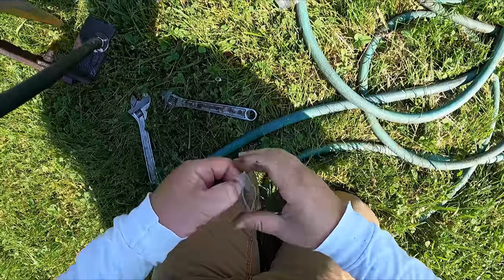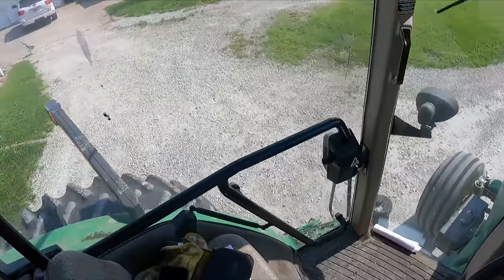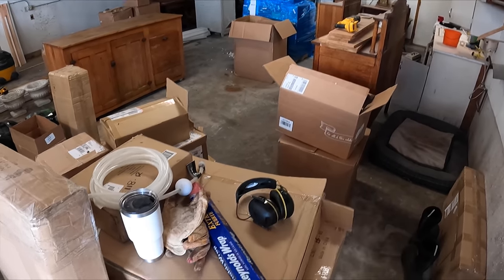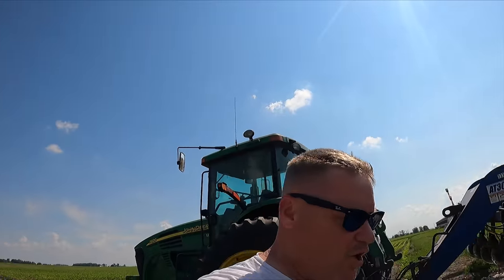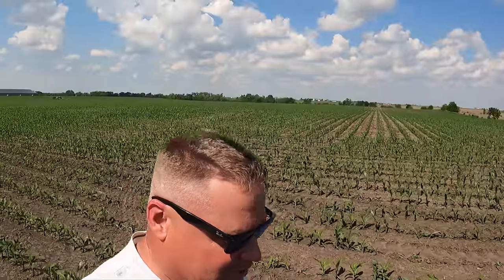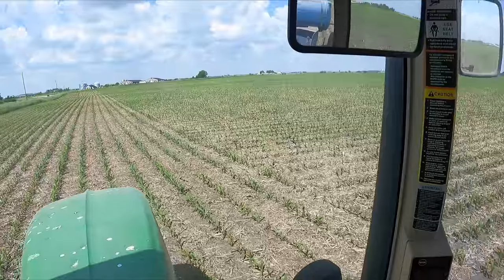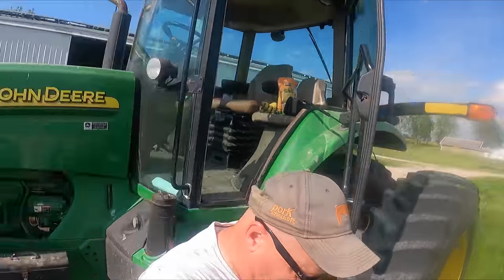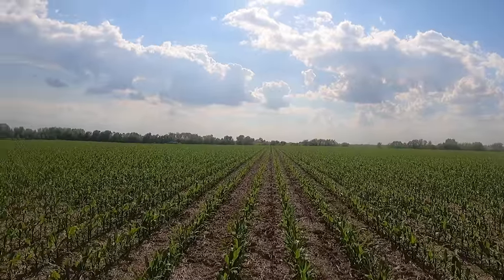Day In The Life Of A 50 Year Old Farmer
We Finally Have MERCH! 👇🏻

Video Topic: A Day In The Life Of A 50 Year Old Farmer

A Day In The Life Of A Farmer-  In this one Sawyer is away on vacation from the farm leaving Tork to do all the work while he’s gone. Tork shows you a full day into his life as a farmer with finishing up side dressing the last field of corn.